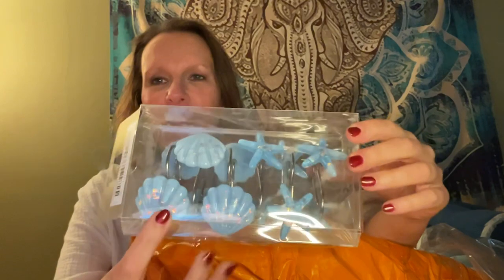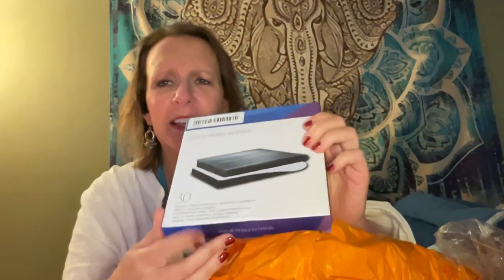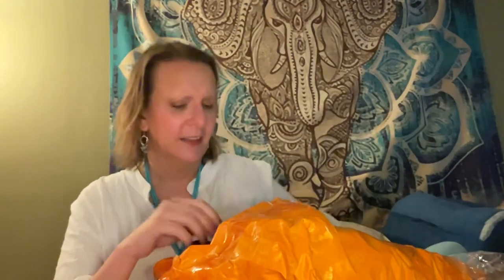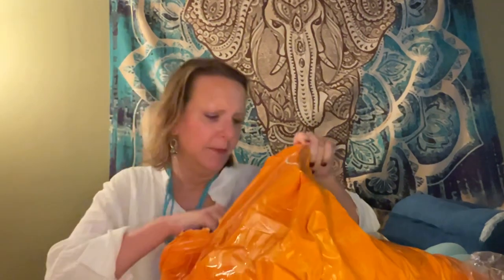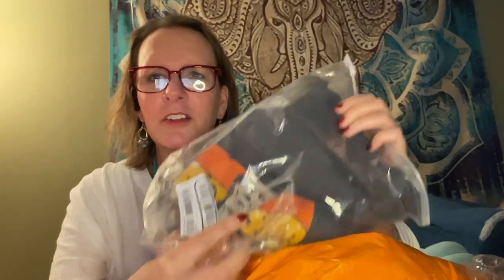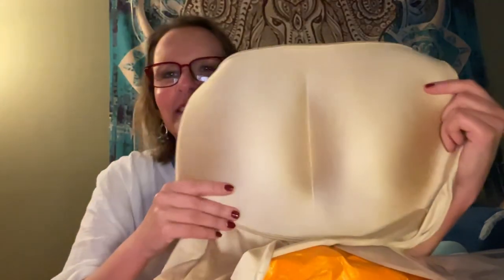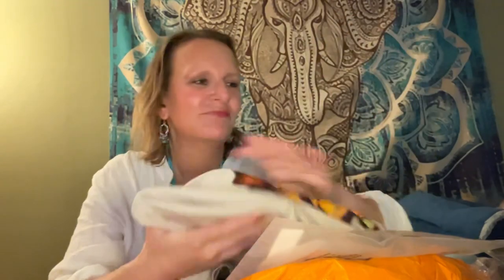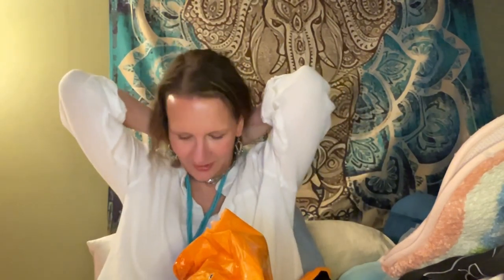Lo-Fi Temu Haul (BOOTY PADS??)